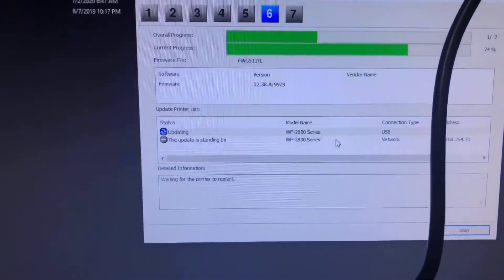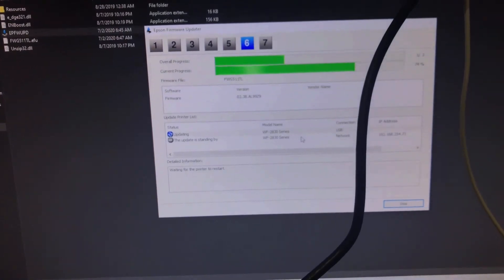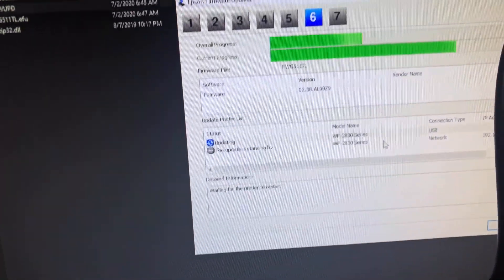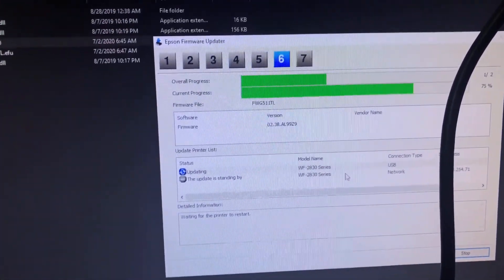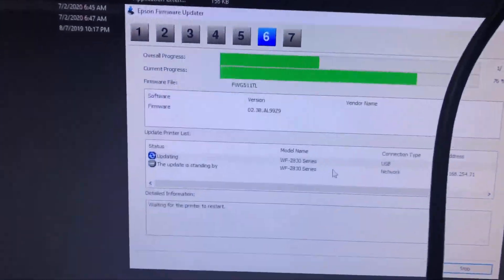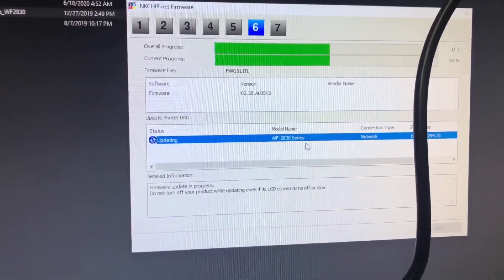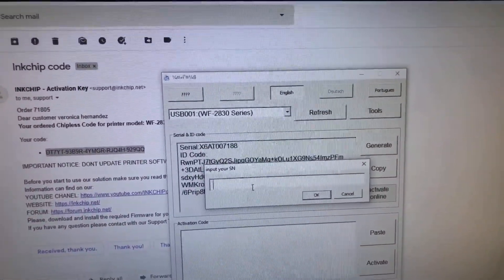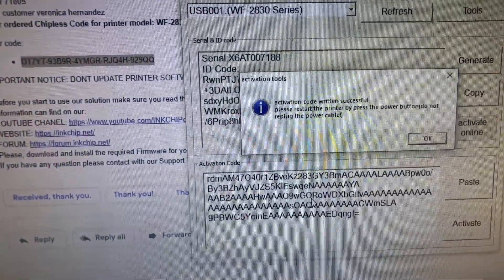Converting Epson WF2830 on chipless system (?with wrong cartridges model 🤷‍♀️ it worked 🙌)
I use T200 cartridges for this printer and this printer wf2830 requires T212 carts I went to inkchip.net and ran chipless firmware.
Be advised if your printer is updated there’s a process to do to be able to convert it. Unfortunately my camera didn’t capture the filling of the carts and the prior errors I was getting before realizing I had the wrong carts.